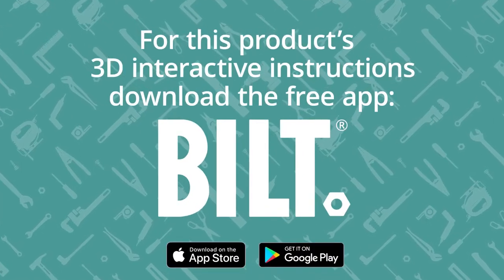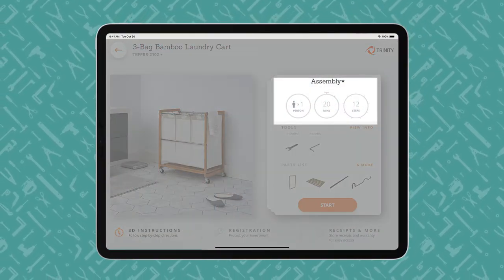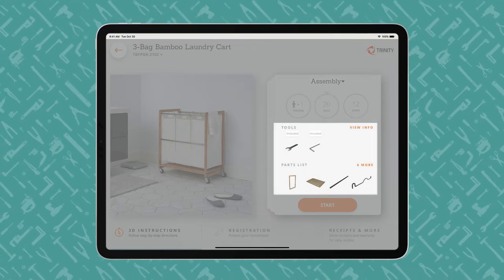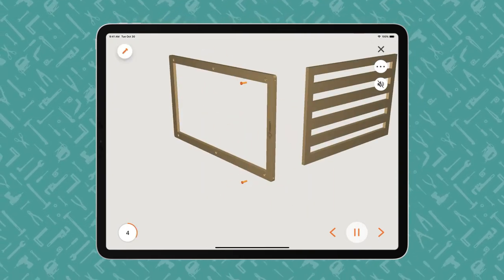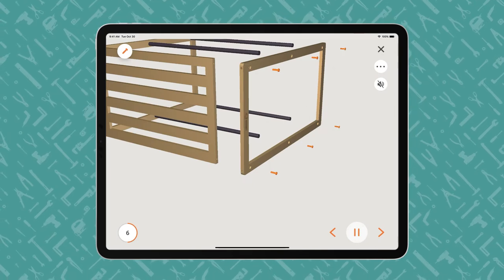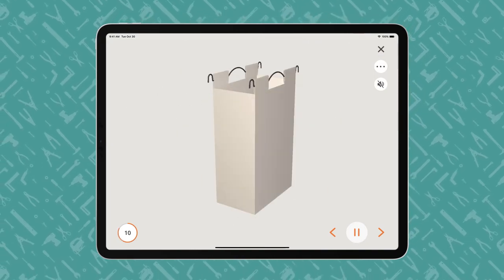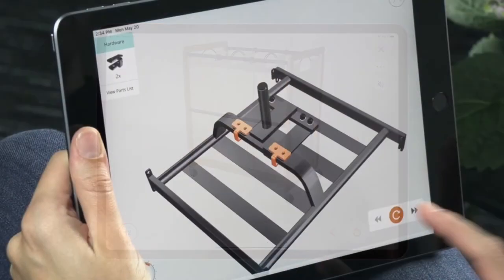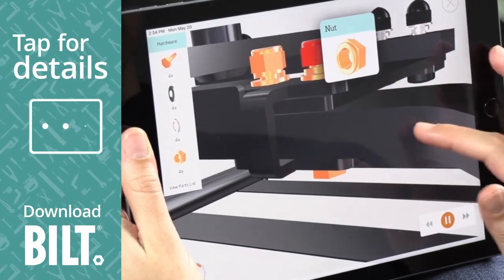TRINITY Bamboo 3-Bag Laundry Cart Assembly Video | TBFZ-2102 | TBFPBR-2102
Assembly video for TRINITY Bamboo 3-Bag Laundry Cart
Model Number: TBFZ-2102 | TBFPBR-2102

Product Description:
TRINITY 3-bag bamboo laundry cart is an excellent addition to a laundry, closet, bathroom, or bedroom area.  The 100% pre-shrunk cotton bags are large enough to hold loads of all sizes while easily sorting all your laundry items.  This cart is the perfect blend of form and function, giving plenty of options for laundry organization while looking sleek.

Key Features:
Bamboo frame and chrome color poles or Bamboo frame and dark bronze poles
(3) - Large 14"W x 9”D x 24”H laundry bags
100% Cotton bags
Pre-shrunk
Machine washable
(2) - Bamboo 17”W x .5”D x 30”H side frames
(1) - Bamboo 26”W x 17”D x .75”H bottom shelf
Weight capacity of sorter (evenly distributed)
15 lb per bag
40 lb total weight
(4) - 2" x .75" swivel wheels
(2) locking, (2) non-locking
Chrome color or Bronze powder coated bag handles
Easily removable
Curved handle design for easy grab-n-go
Rubber tipped ends